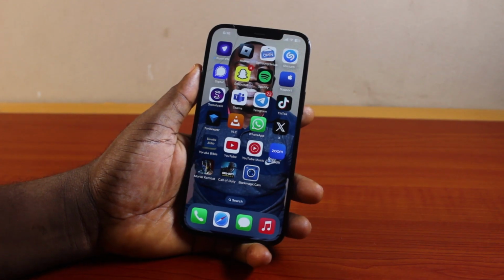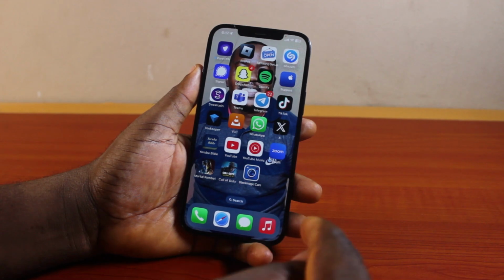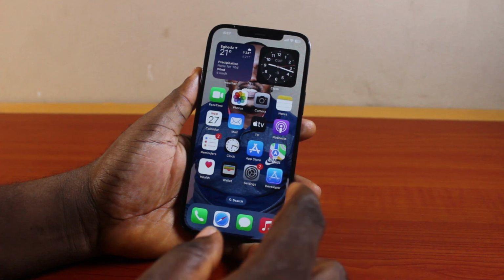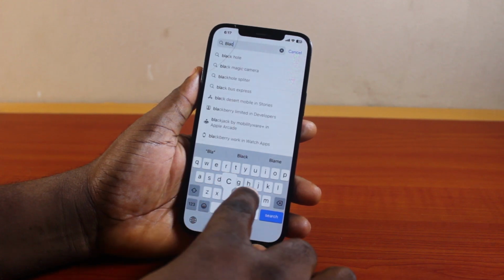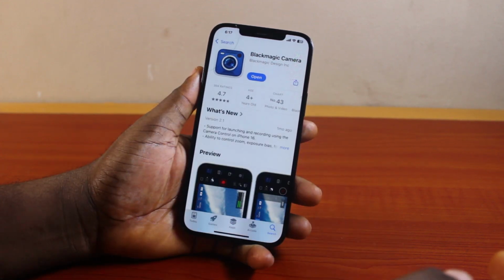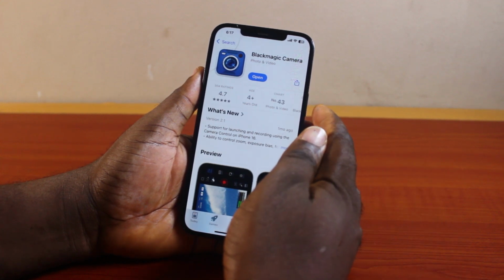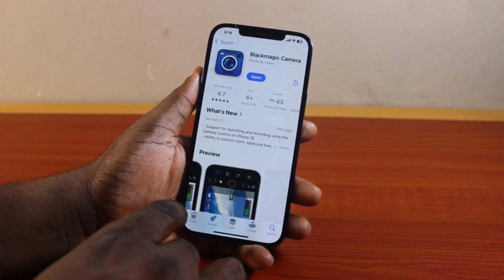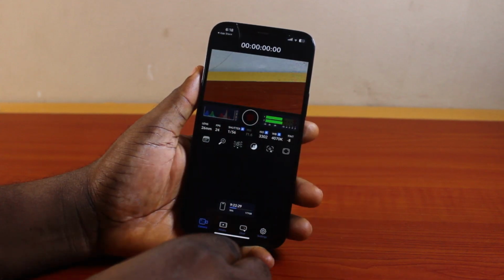How to Download Blackmagic Camera on iPhone